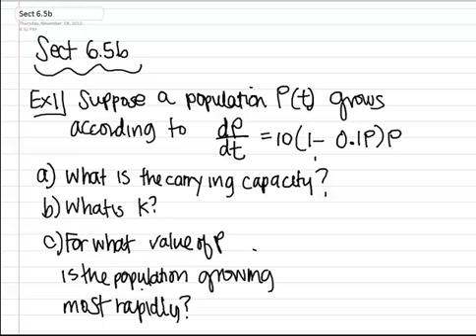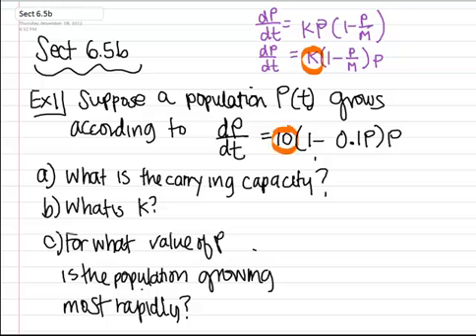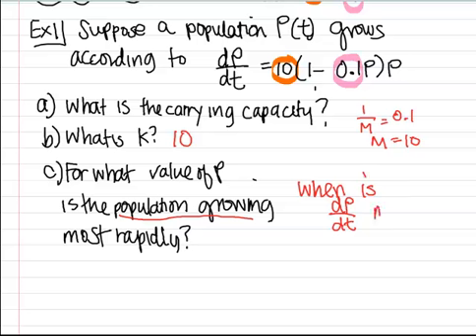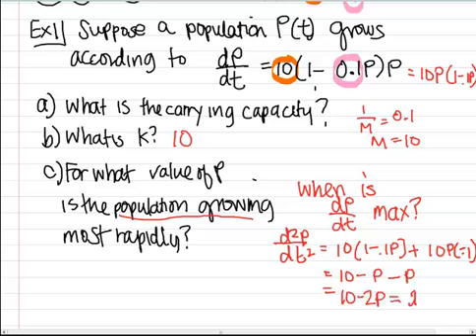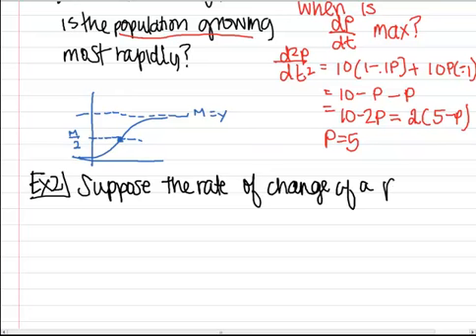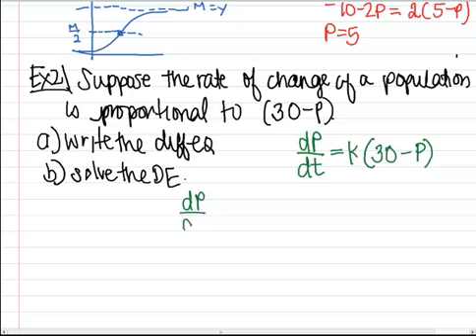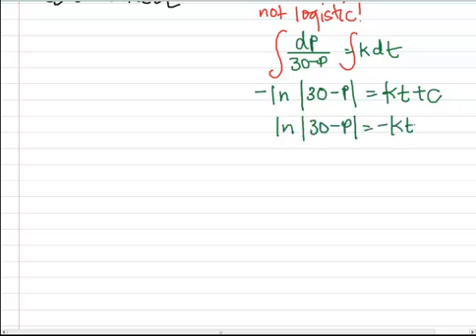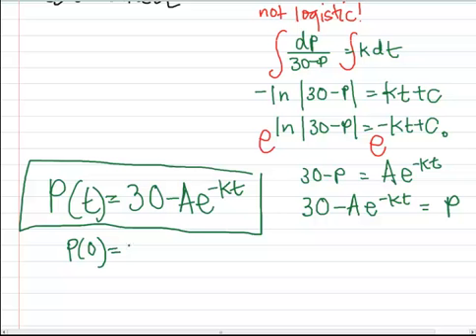CalcBC_Sect 6.5 More Logistic Growth Examples